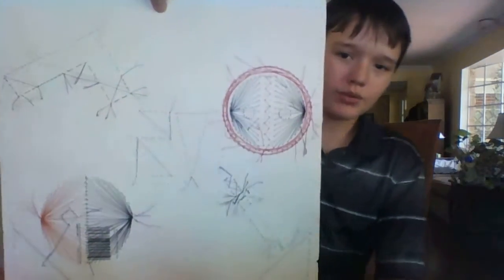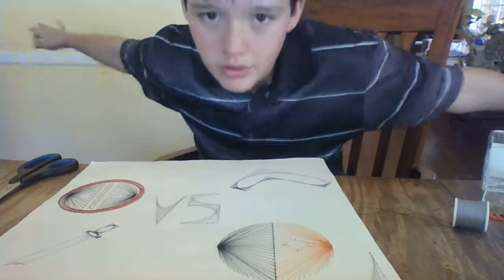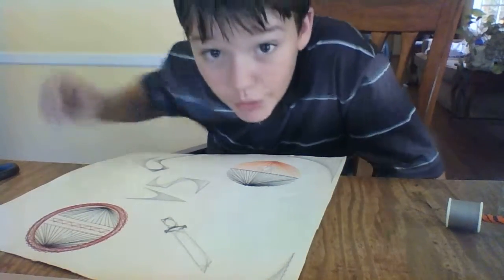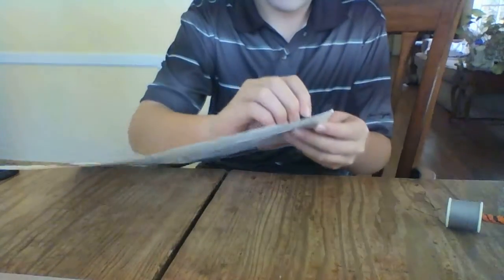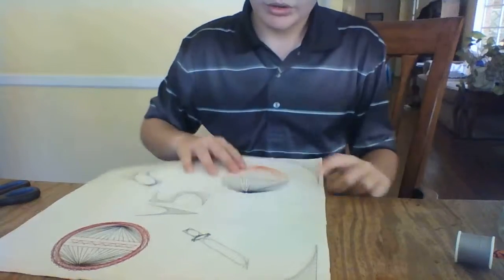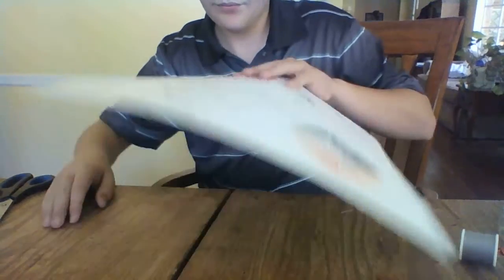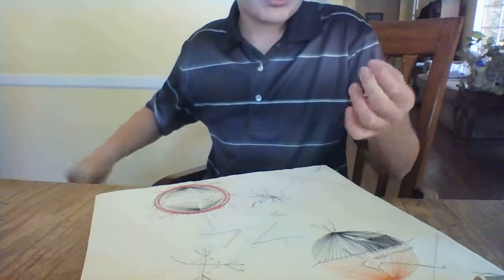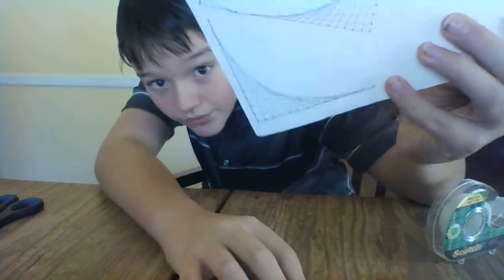HOW TO SEW ANGLES